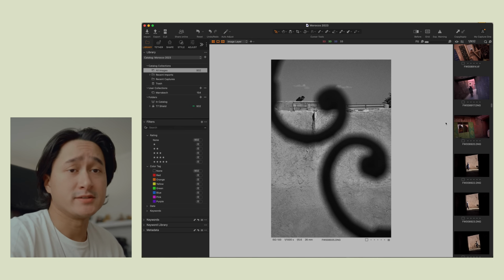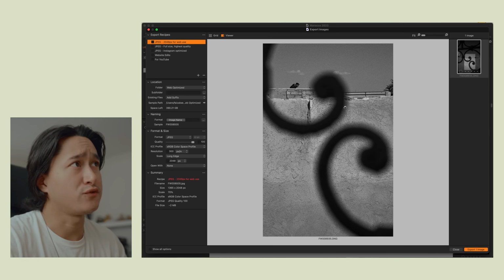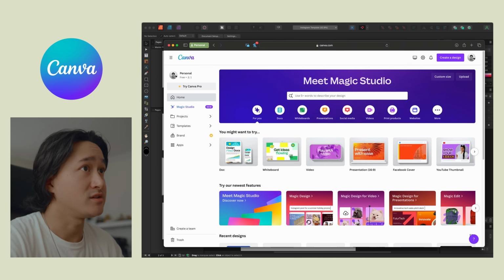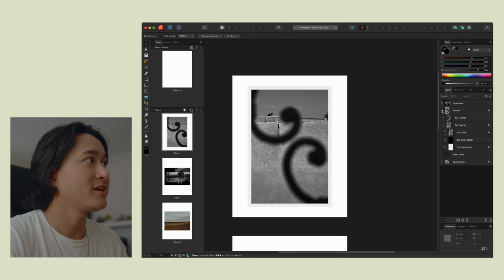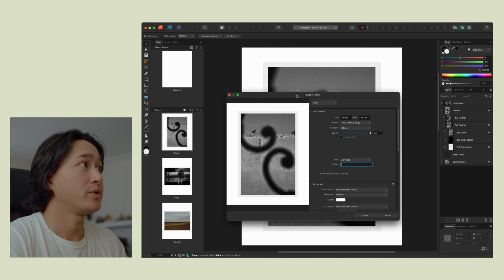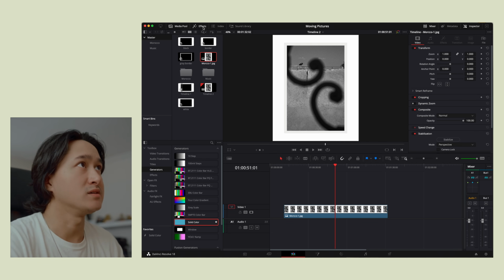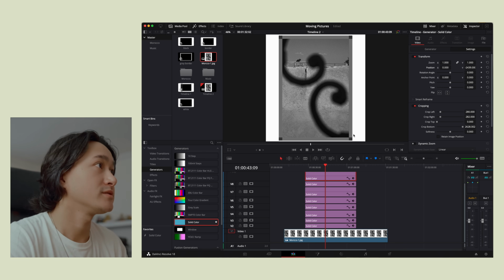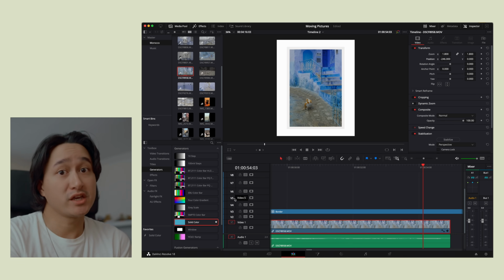My Post Edit Workflow.